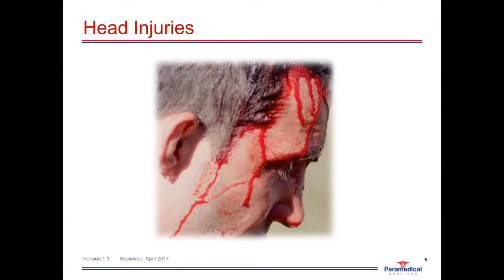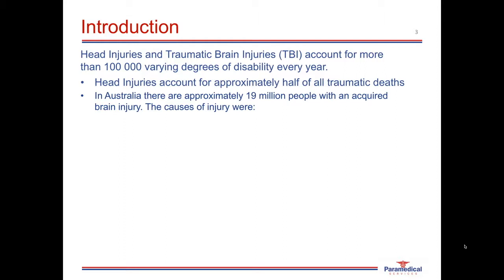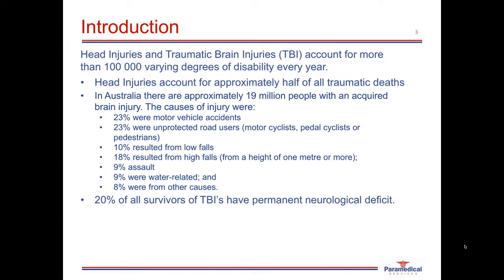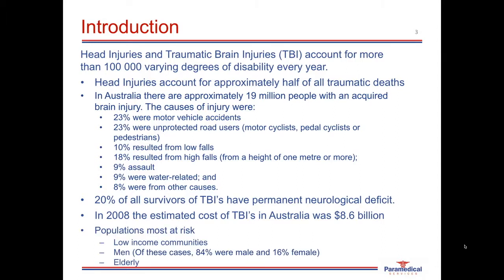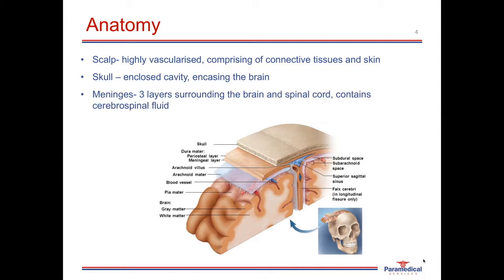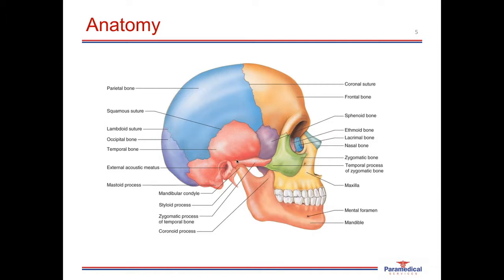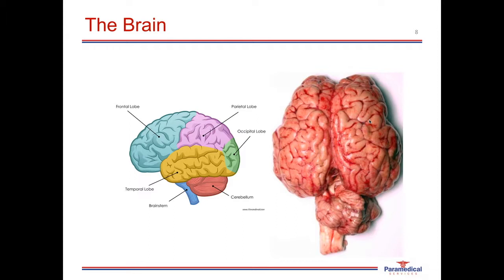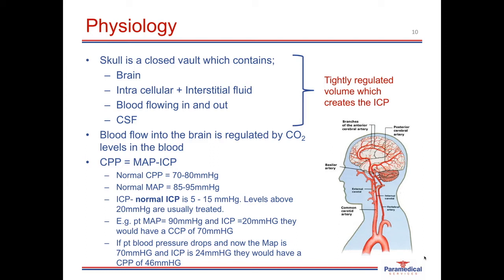Head Injuries 1